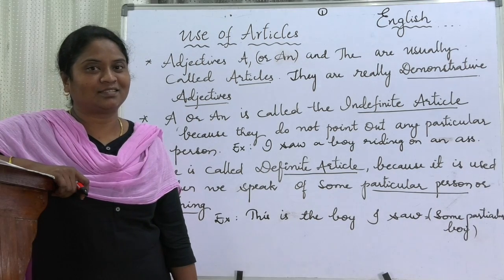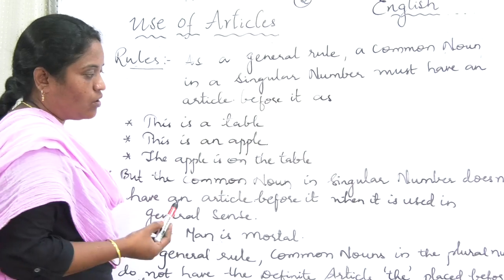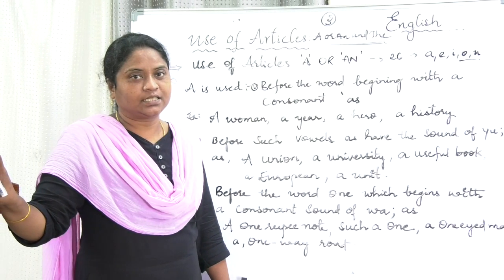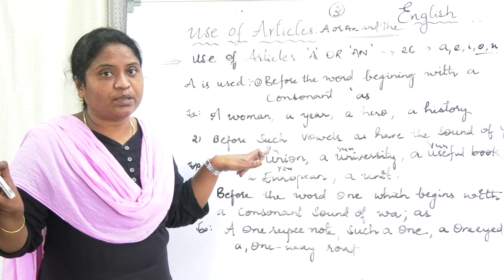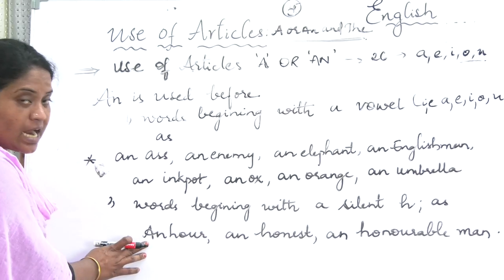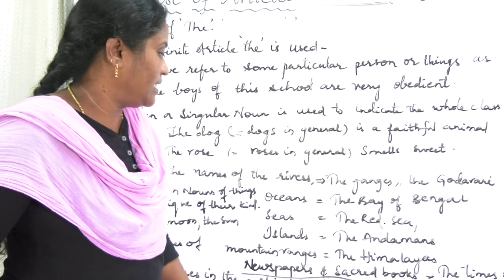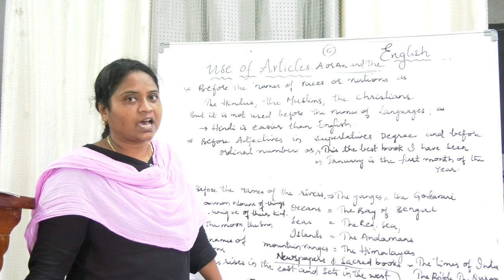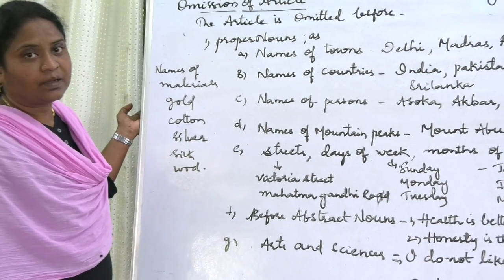English Grammar; Use of Articles